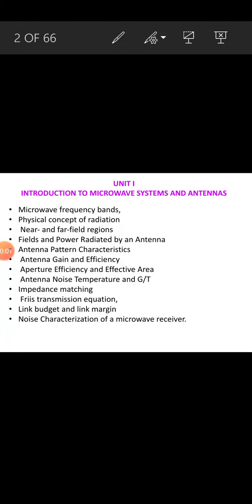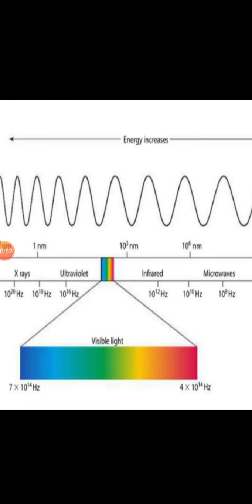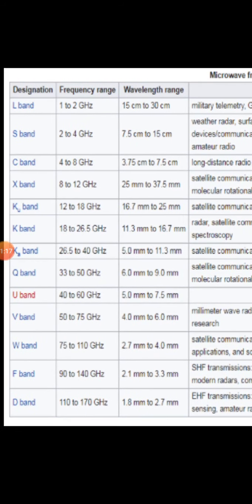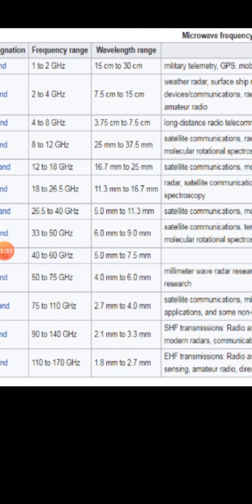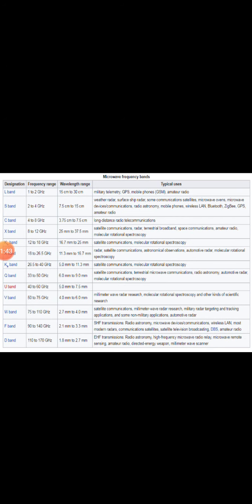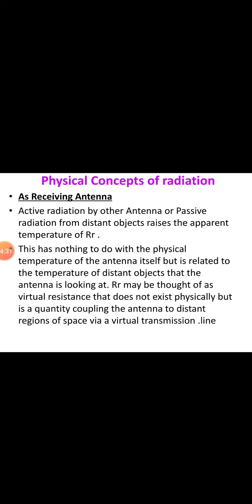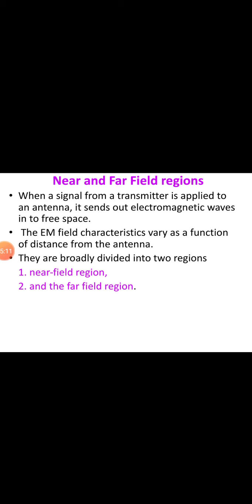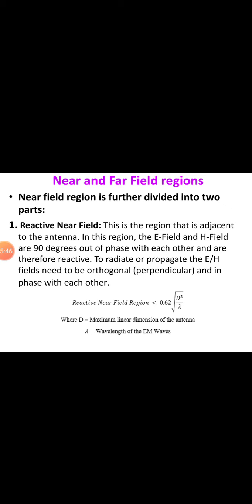MAMSE/ECE/ntenna and Microwave Engineering